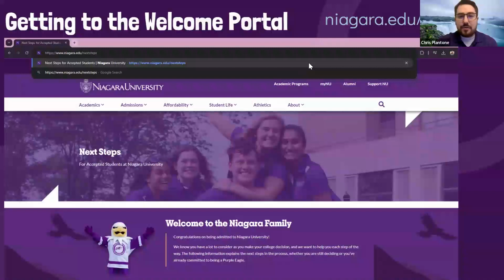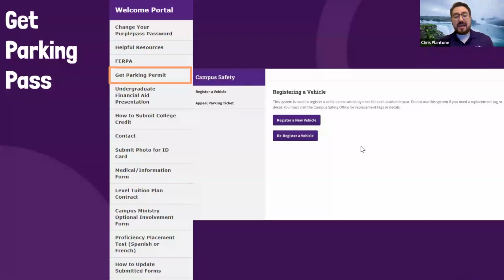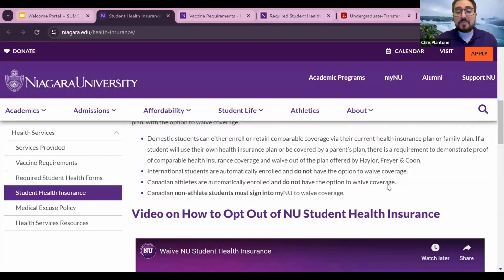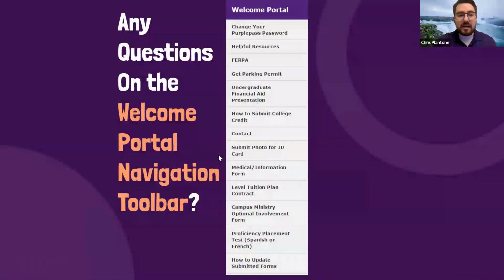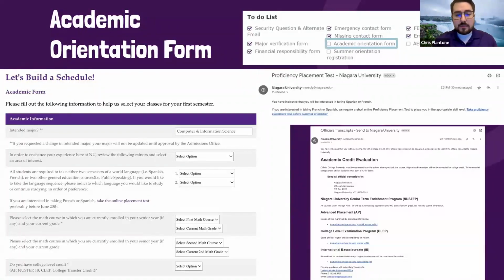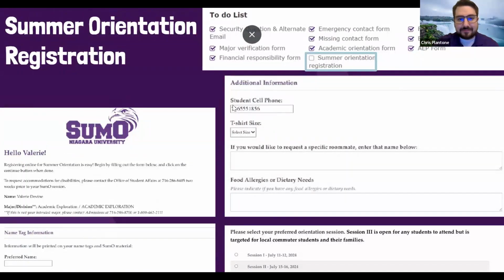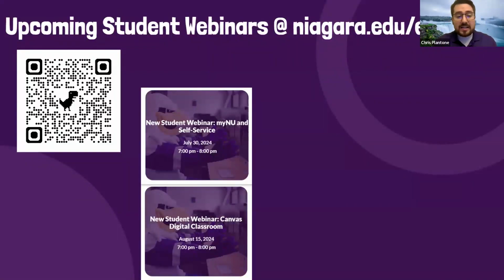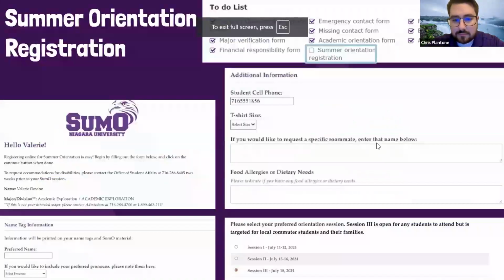New Student Series: Welcome Portal Webinar | 5.30.24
Welcome, NU Class of 2028! This presentation will provide an overview of the New Student Welcome Portal. You’ll learn how to add the classes you’ve already taken for college credit, identify which general education courses you’re interested in at Niagara, and much more.